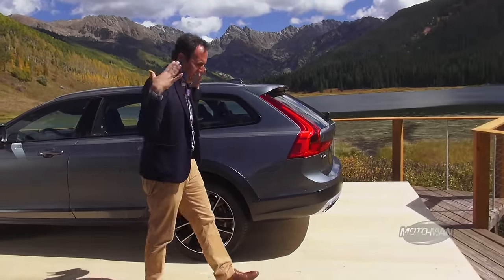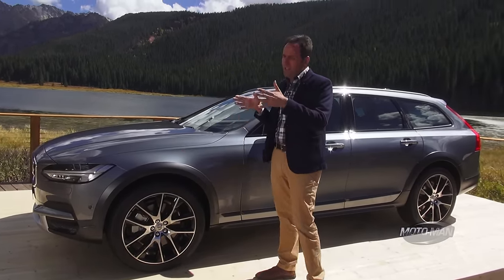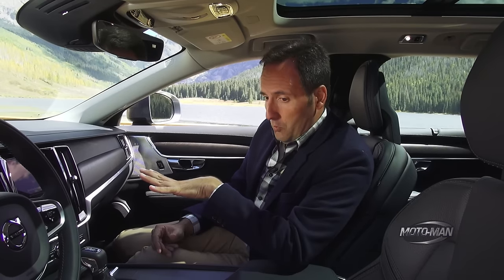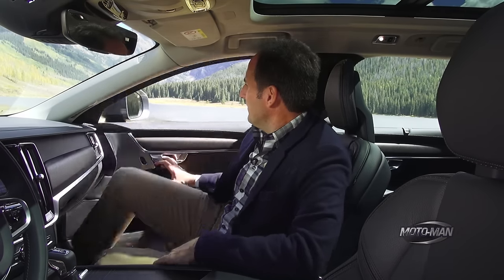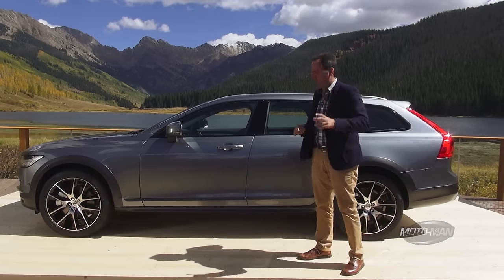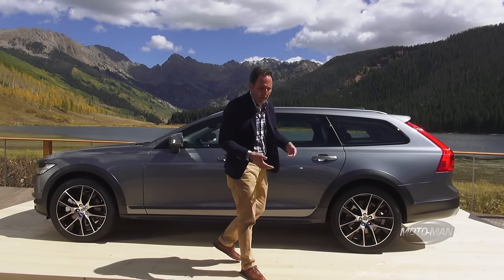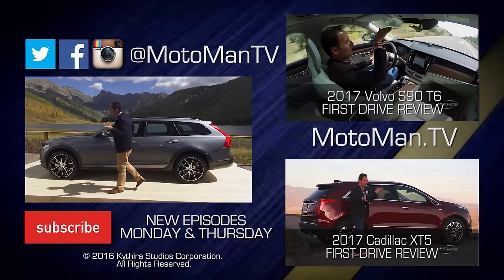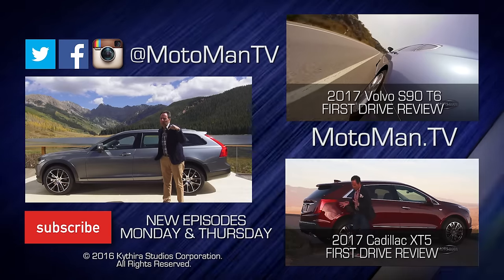2017 Volvo V90 Cross Country WORLD PREMIERE FIRST TECH REVIEW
MotoMan heads to Vail, Colorado to check out the 2017 Volvo V90 Cross Country. Whether you call it a Volvo Estate Car or a Volvo Station Wagon, it represents the fourth new car from Volvo on the 90 series ‘cluster’ of cars. Minutes after the simultaneous worldwide reveal from Sweden, Switzerland and Vail, Colorado, MotoMan unpacks the key engineering and design differences between the Volvo V90 and the fourth generation Volvo Cross Country – the Volvo V90 CrossCountry . . .